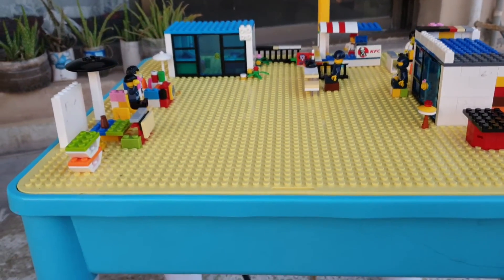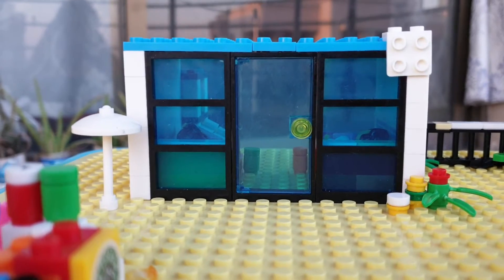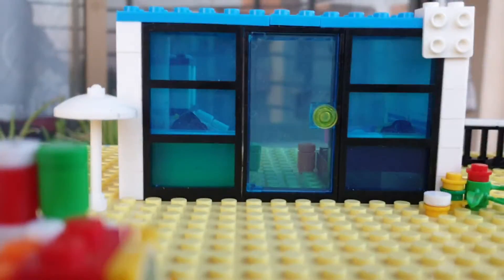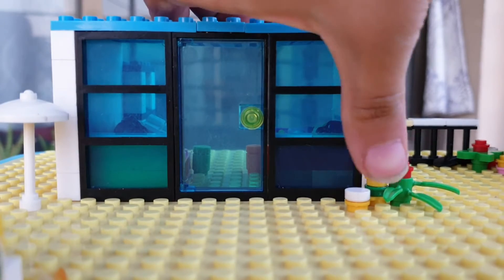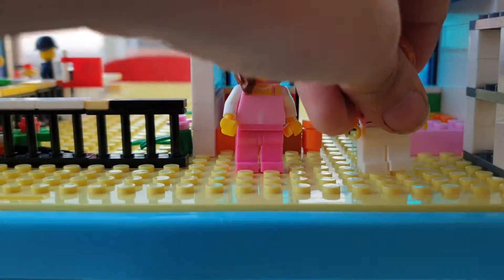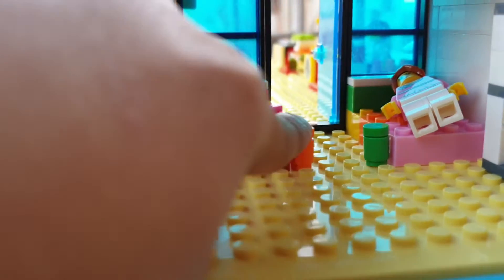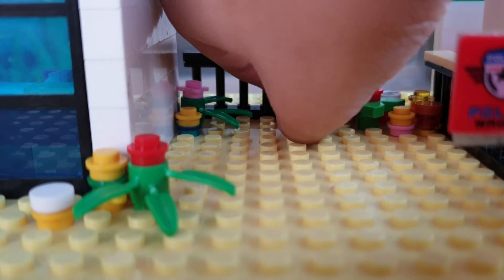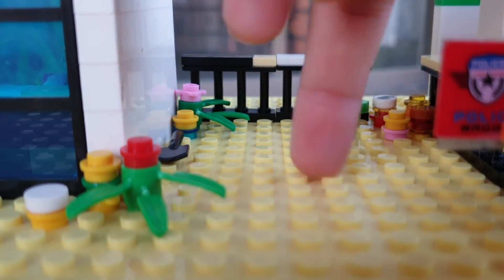My LEGO Blocks | Random Work 07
Learn Maths in a very interesting and easy way.Isna Humna brought entertaining for your children, keep watching.
children are you looking for a channel that will teach you everyday and outside.what if we tell you how to learn math tricks. are you excited?